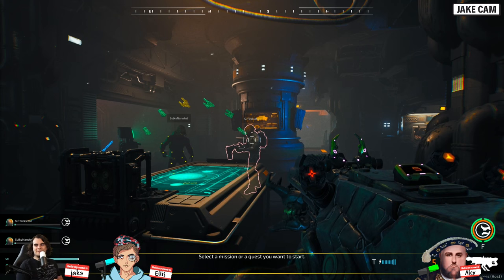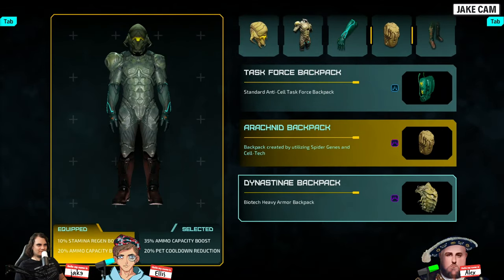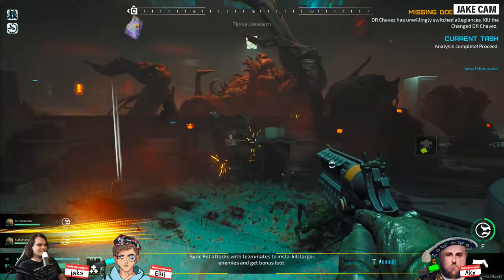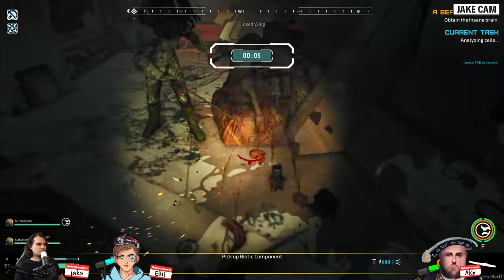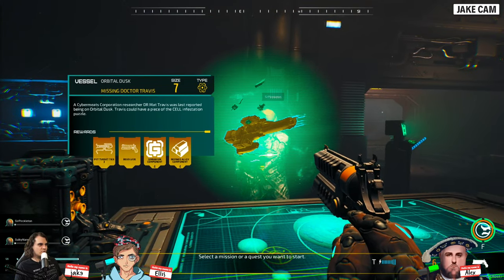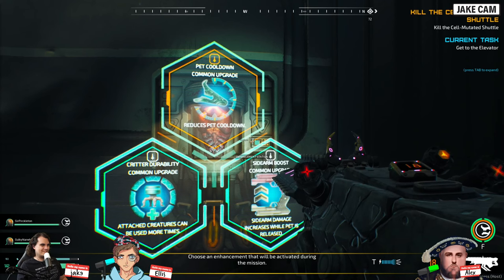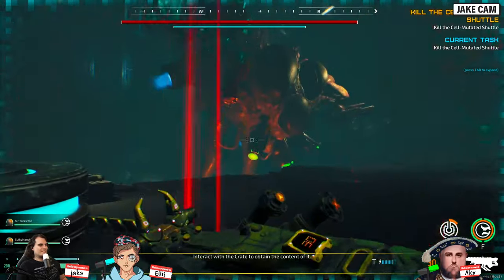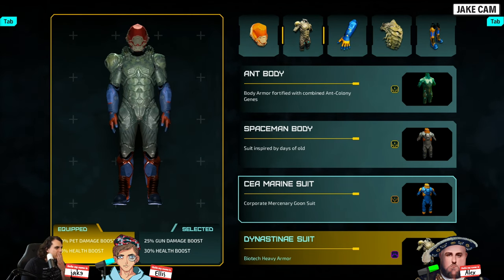WorstPremadeEver Live! #880 - RIPOUT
- free for this weekend only!

You're watching an unedited live stream from Worst Premade Ever! Be sure to head over to the main channel to see the good stuff @WorstPremadeEver

Can't get enough of WorstPremadeEver?
Second channel ➡ @WorstExtrasEver
WPE Podcast ➡ @wpepodcast
Jake's Channel ➡ @JakersJackets
Alex's Channel ➡ @SulkyNarwhal
Ellis' Channel ➡ @SirPirckleton

I heard you like live streams..